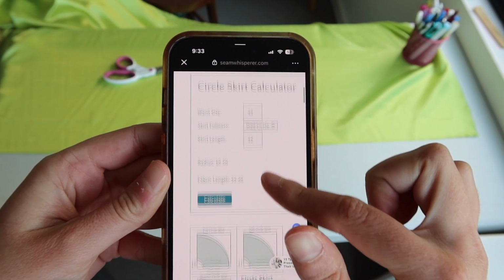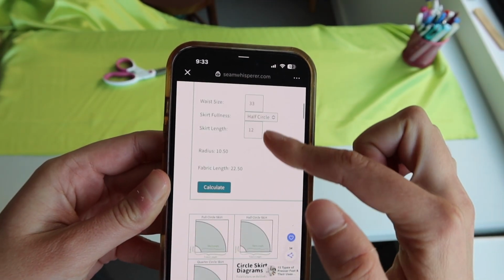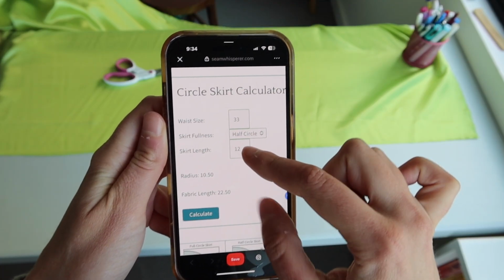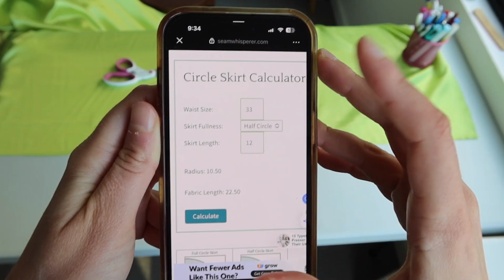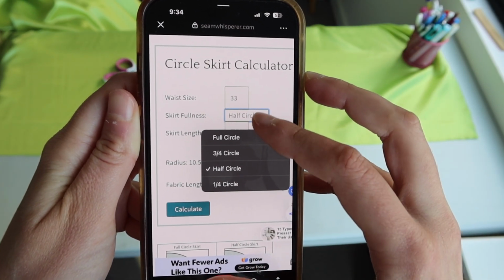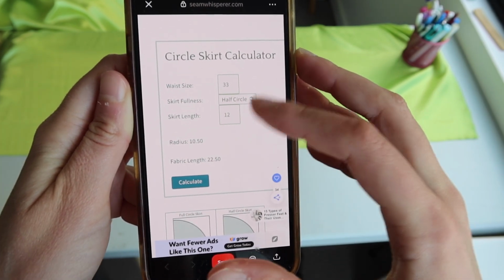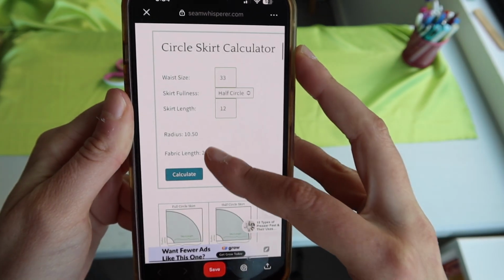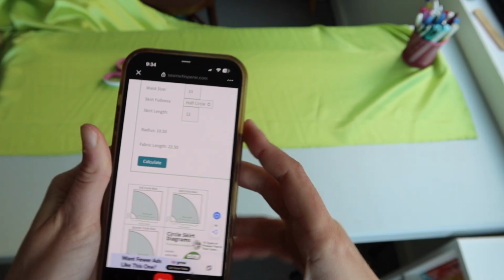Sewing Marissa Cooper's green top (from the OC) *without a pattern*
What a rollercoaster of a ride...

Schubert's Piano Sonata D. 850 in D (Gasteiner), Mov. IV - FRANZ SCHUBERT
Schubert's Piano Sonata No. 13, D. 664 in A Major, Mov. III - FRANZ SCHUBERT

My name is Hannah, I'm 23 and I live in Australia.